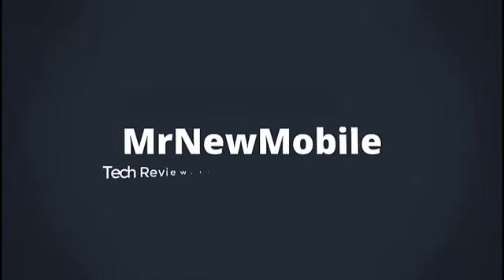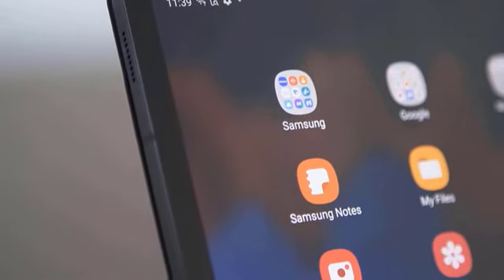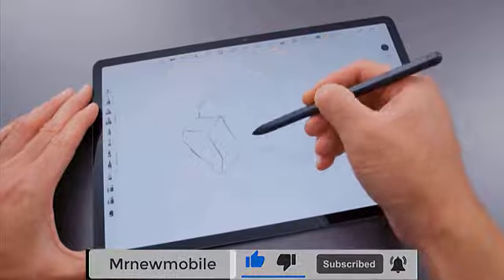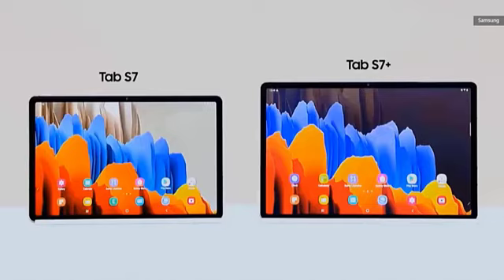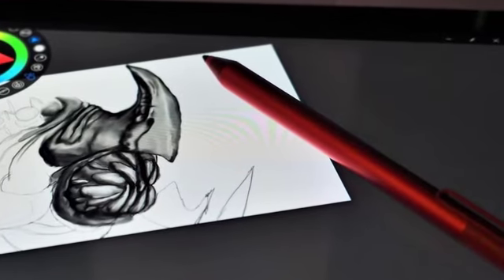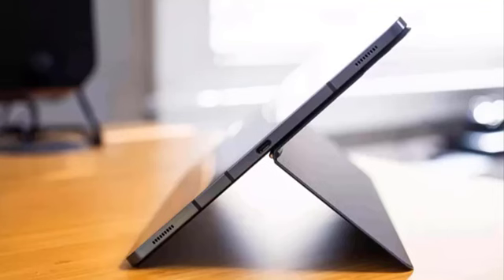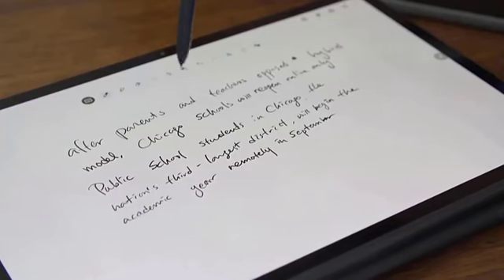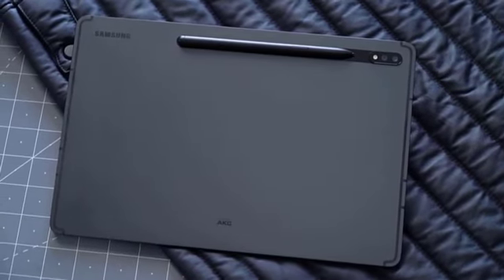Galaxy Tab S7 and Tab S7 Plus Best Experience - FINALLY REVIEWED!!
Galaxy Tab S7 and Tab S7 Plus Best Experience shows the capacity of S7 Plus over S7